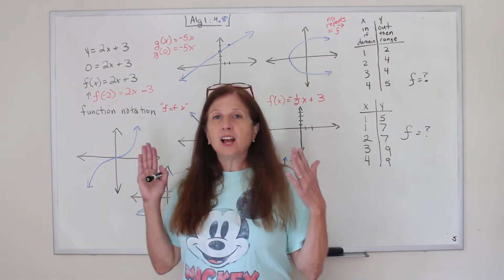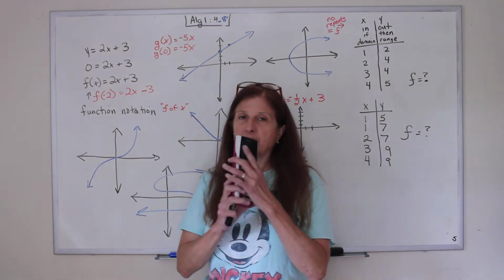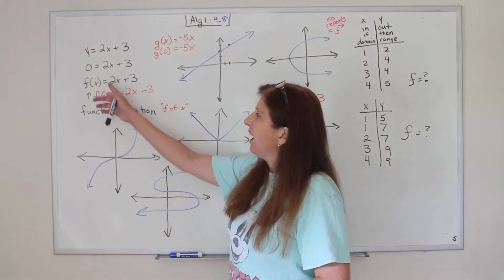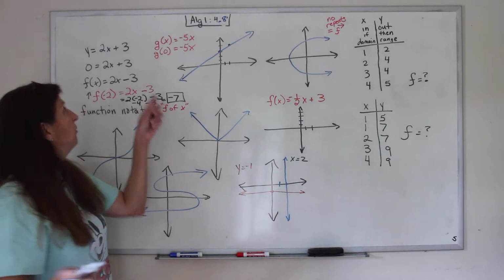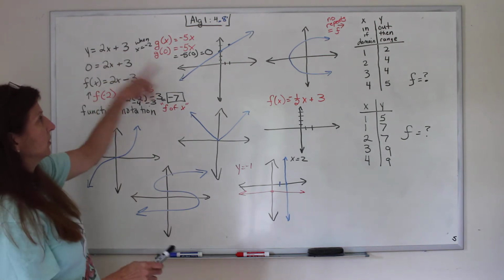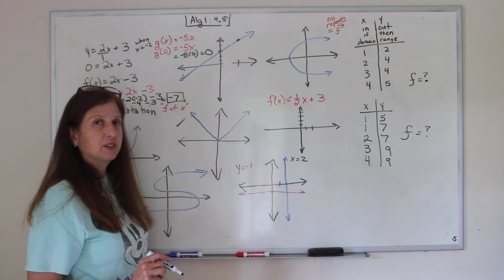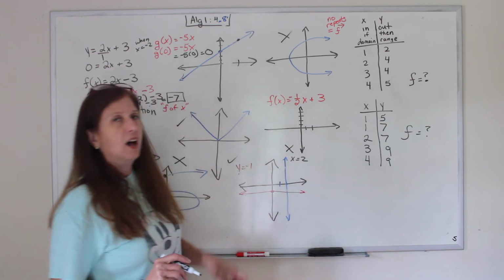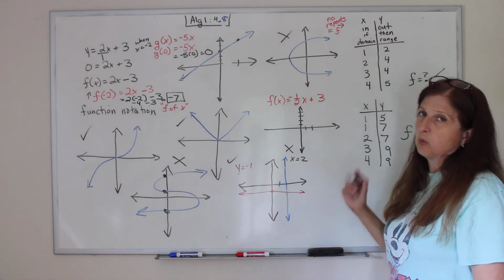Algebra 1: Functions and Relations (4.8)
Odds
Do all graphs on graph paper. Use a ruler and work neatly.
day one- 4.6 p. 244 n. 13-17, 23-29, 35-41, 47-49, 53-55
day four- calculator labs p. 248-249  n. 1-15 Also p. 254 n. 39-43.